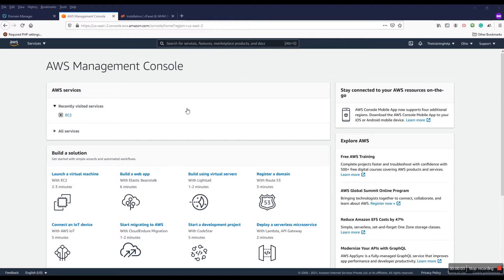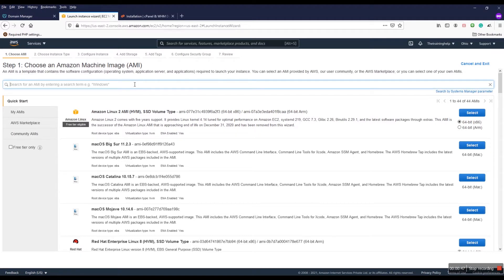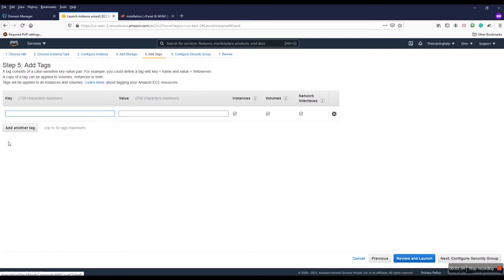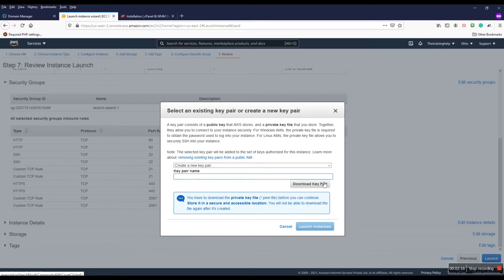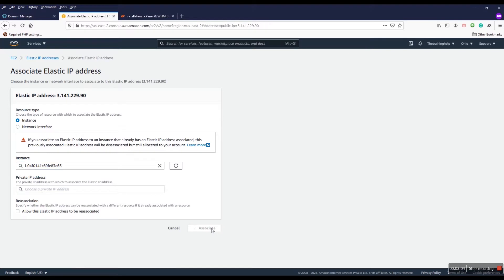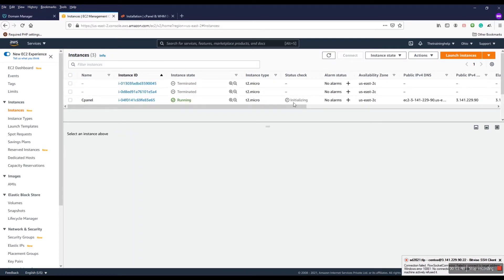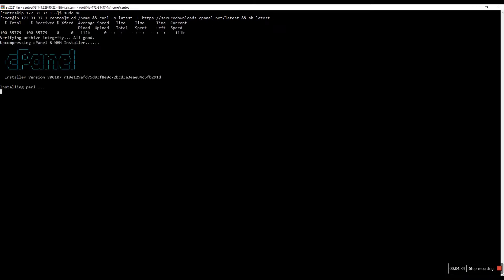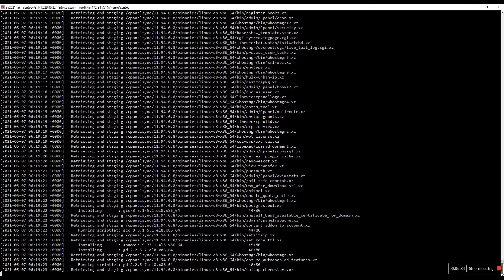Install cPanel & WHM on AWS EC2 Instance.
Cpanel Document